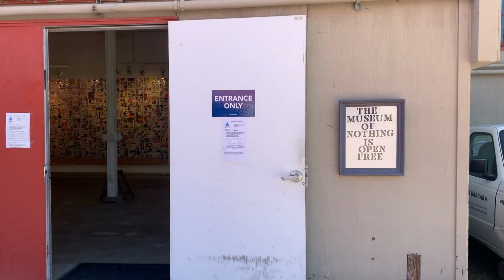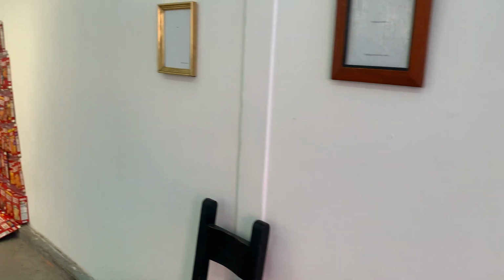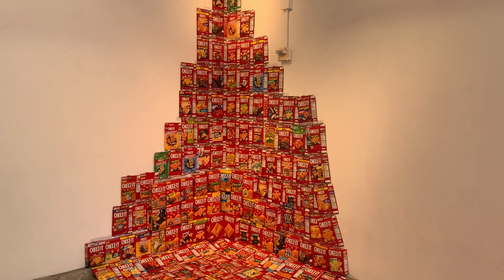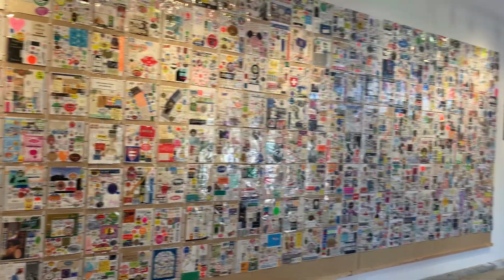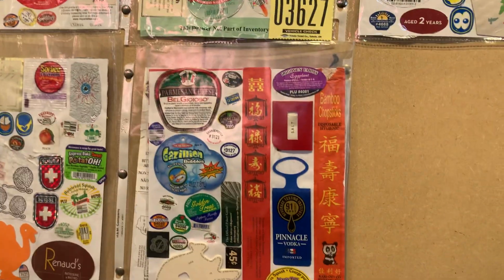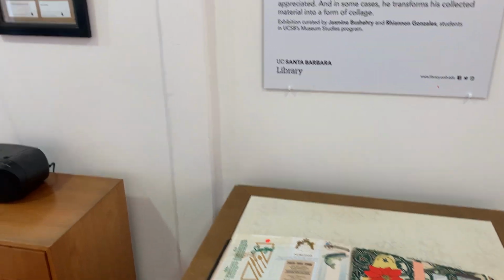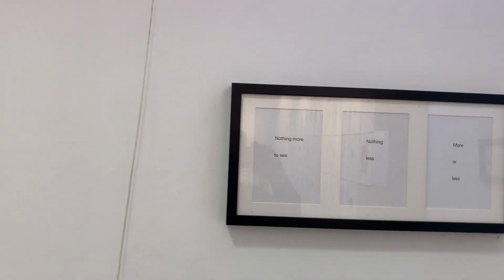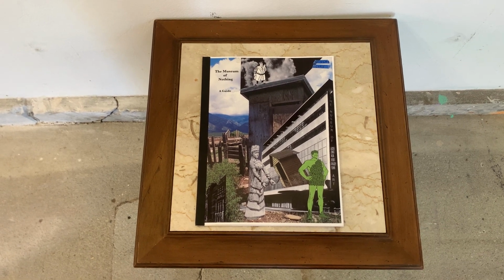Museum of Nothing (Beta version--Red Barn Gallery, UCSB)